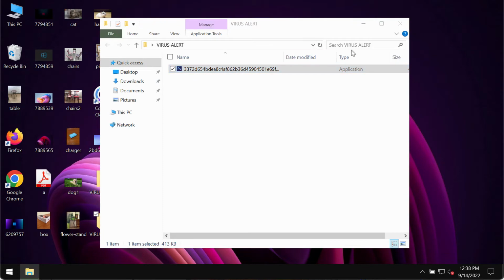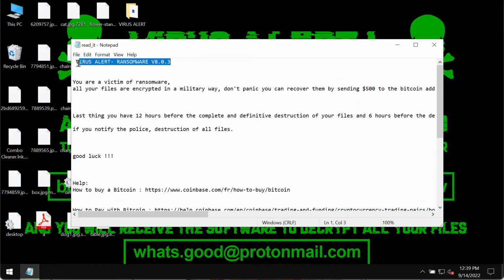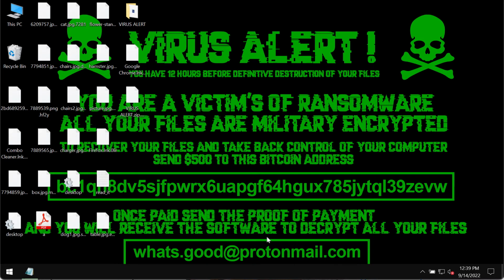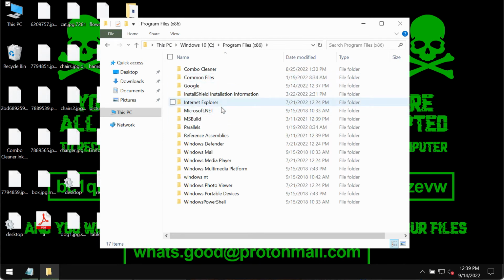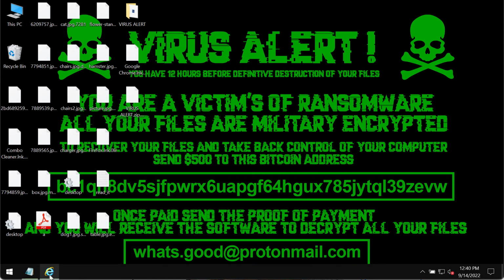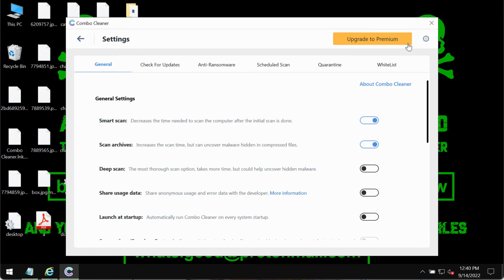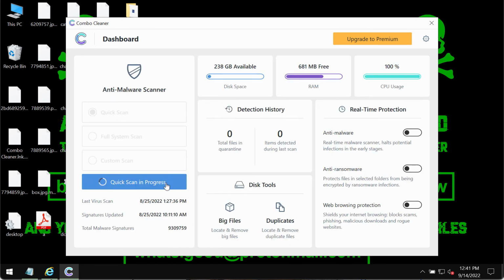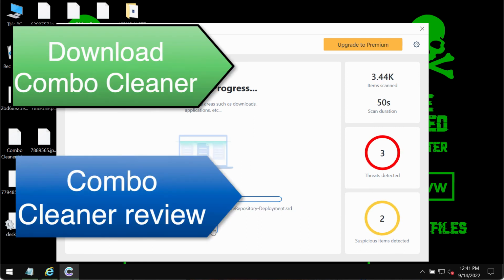Virus Alert - Ransomware V8.0.3 removal.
Virus Alert is a ransomware that encrypts the files and damages them essentially. It is not possible to use the files after the ransomware attack. The ransomware encrypts files and then tells the victims to pay the ransom for file recovery. Yet, paying the ransom is not a good solution. This does not guarantee the file restoration. Once again, there is no guarantee that your data would be recovered. Remove this file virus with Combo Cleaner Antivirus and thus get your data always protected in the future.

Quotation from the ransom note:
QUOTE
VIRUS ALERT- RANSOMWARE V8.0.3
You are a victim of ransomware,
all your files are encrypted in a military way, don't panic you can recover them by sending $500 to the bitcoin address once the payment has been made, just send an email with proof of payment and you will receive the decryption software and you will recover all your files as well as control of your computers.
Last thing you have 12 hours before the complete and definitive destruction of your files and 6 hours before the destruction of 50 random files.
if you notify the police, destruction of all files.
good luck !!!
step 1: send ransom
AMOUNT : 500$
BITCOIN ADDRESS :
19DpJAWr6NCVT2oAnWieozQPsRK7Bj83r4
step 2: send mail with proof of transaction
step 3: receive the decrypter and instruction by mail and restore all your files !
HAVE A GOOD DAY BRO !
UNQUOTE